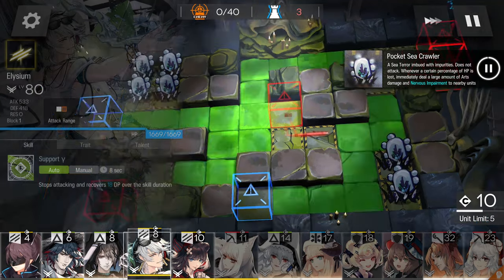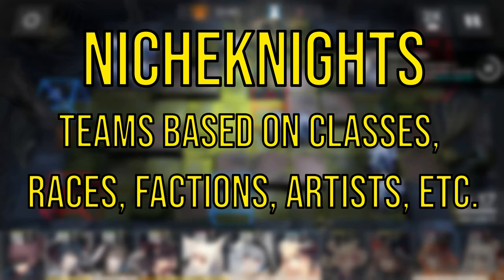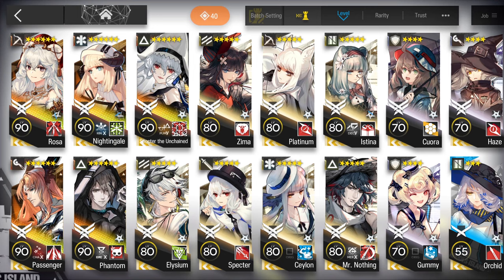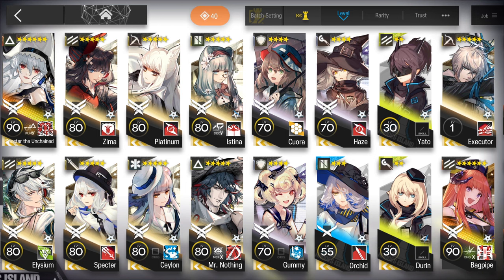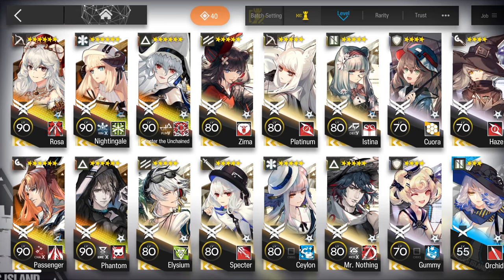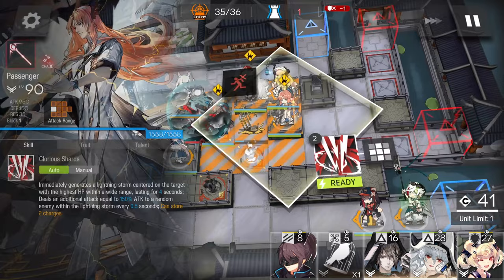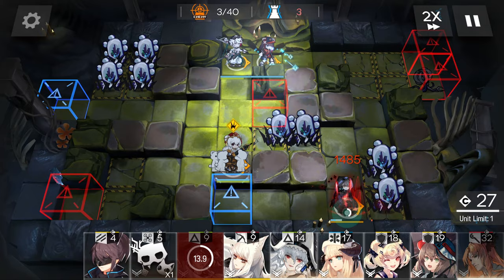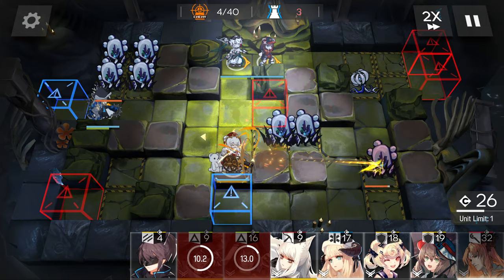Arknights Introduction to Skadeknights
An explanation for the niche that I play.